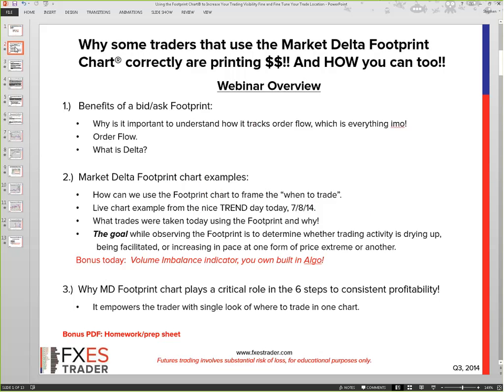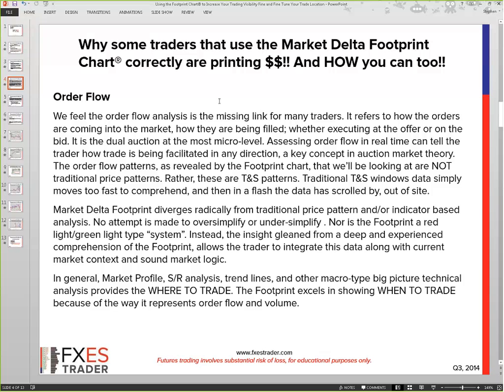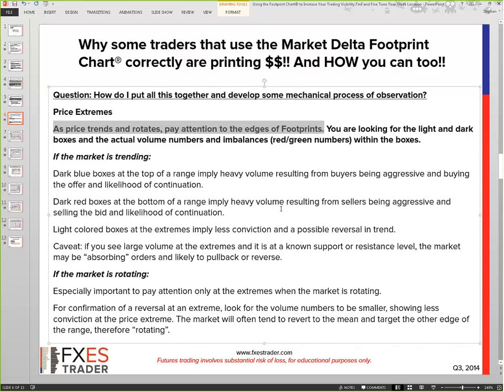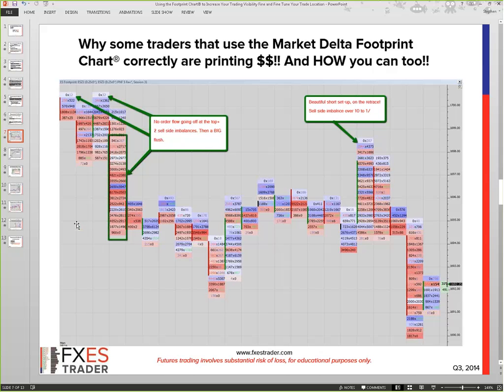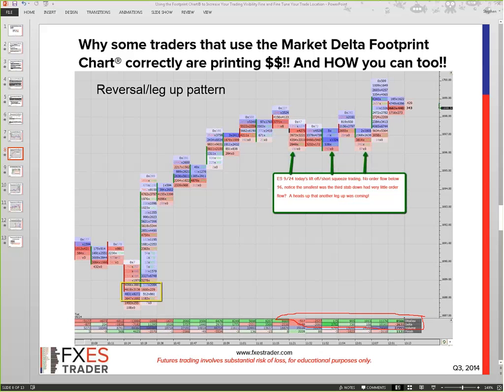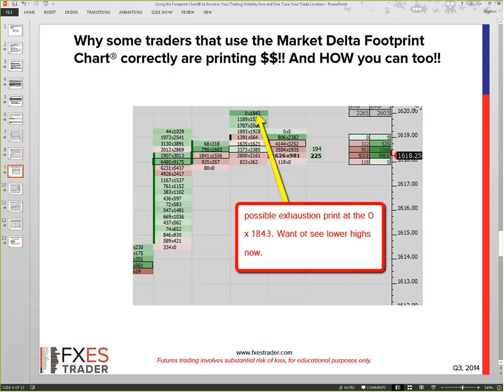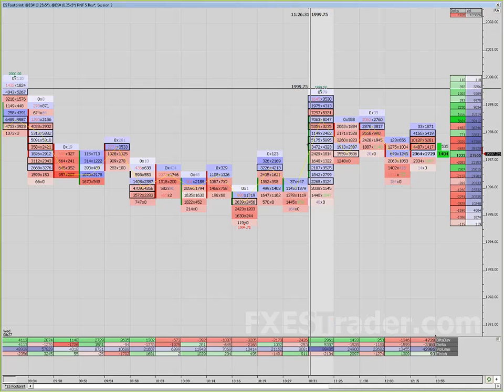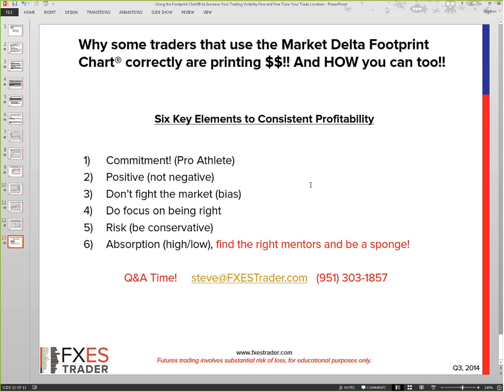Using the Market Delta Footprint Chart to Print $$!!